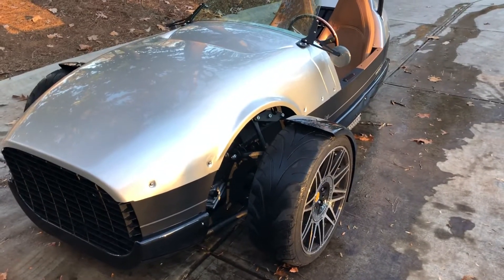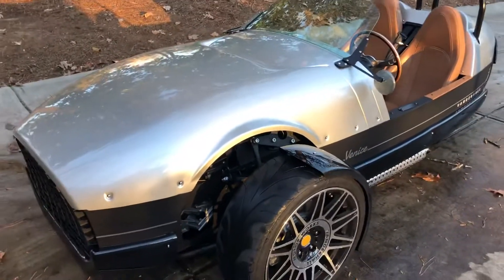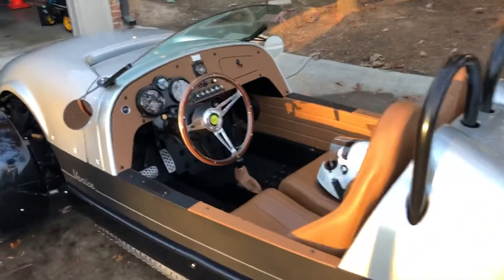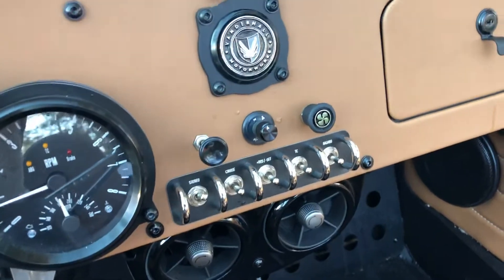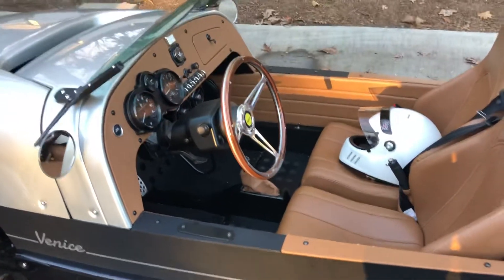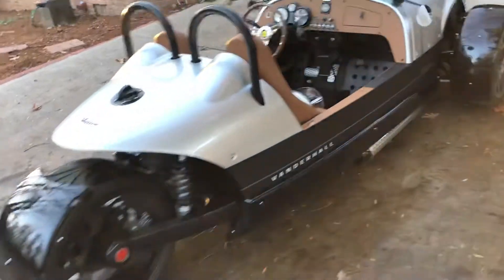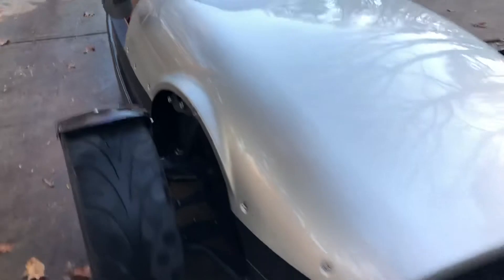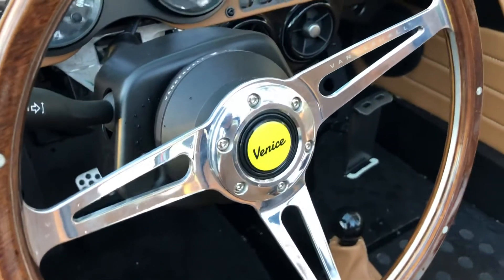This...Is The Vanderhall Venice!